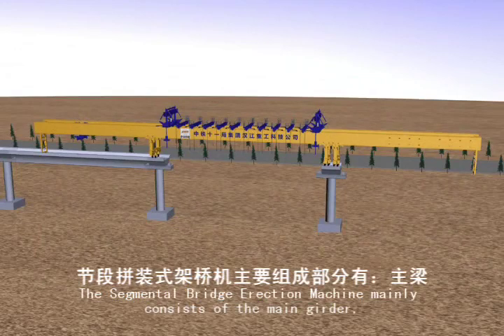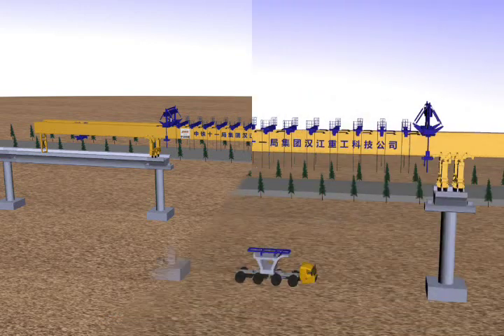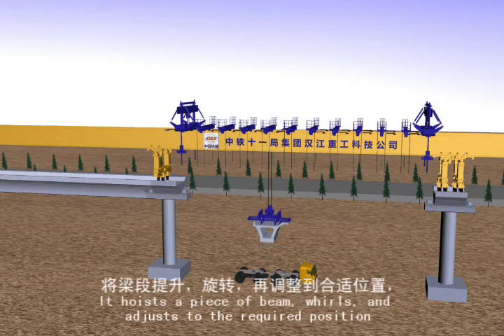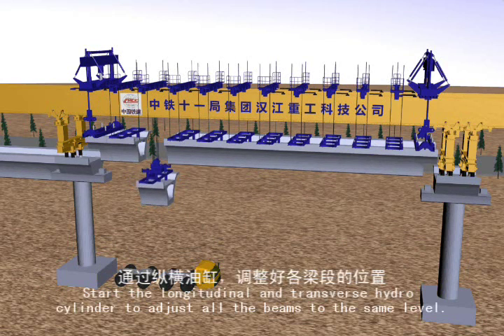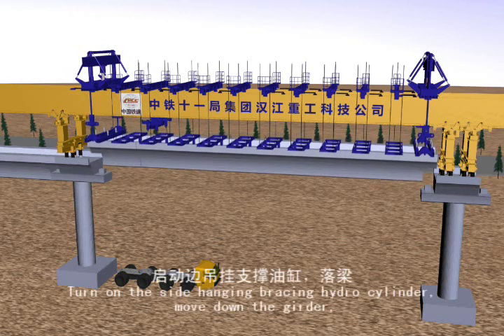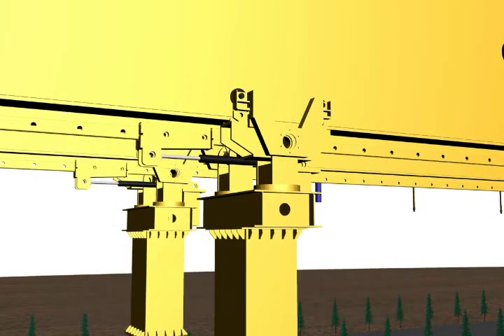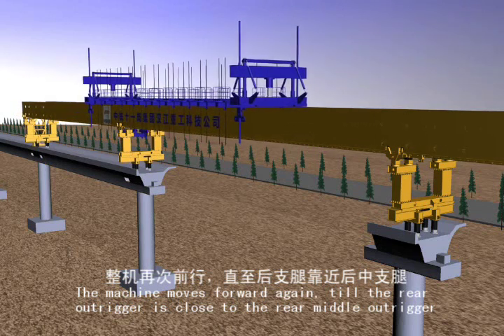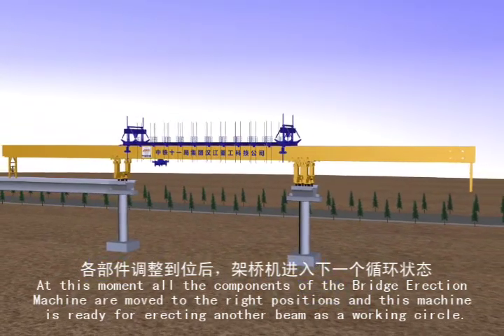segmental bridge construction for MRT railway